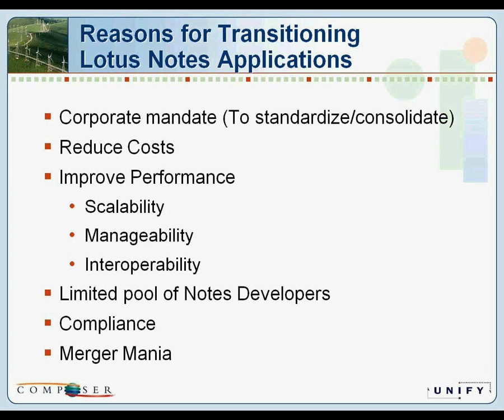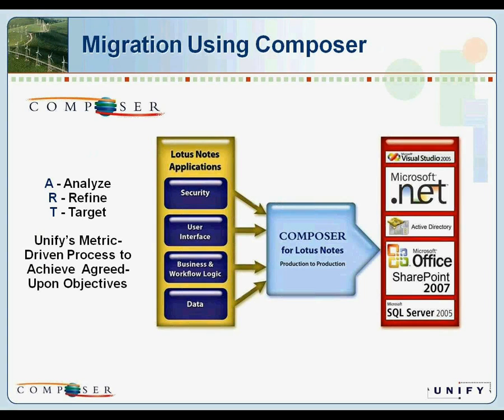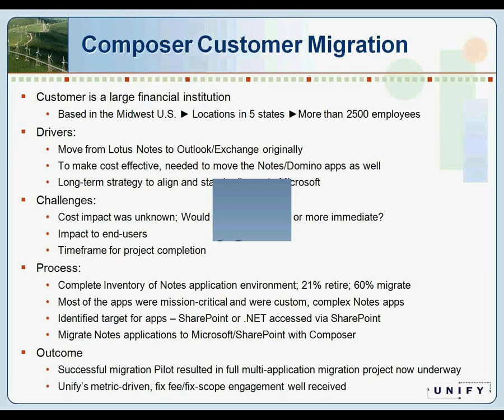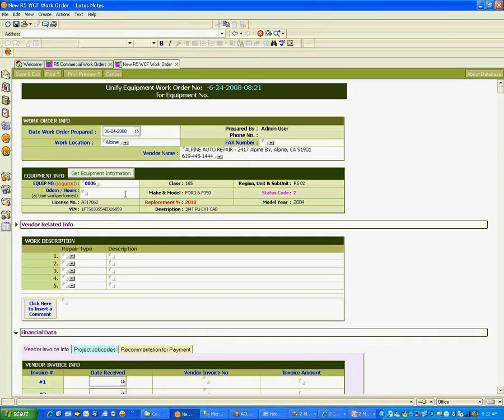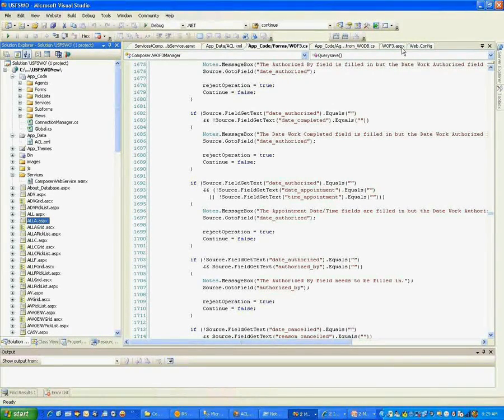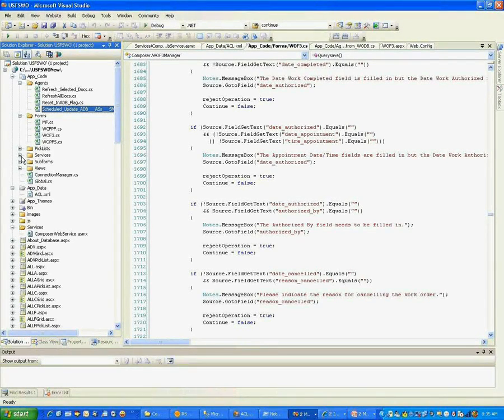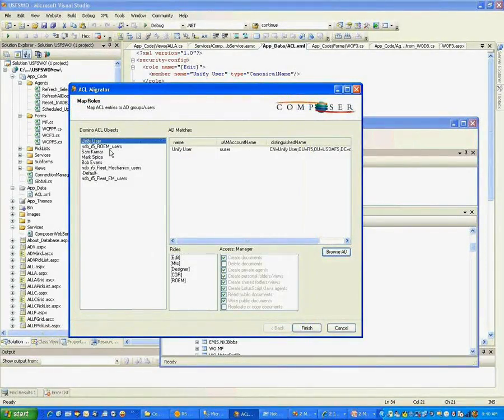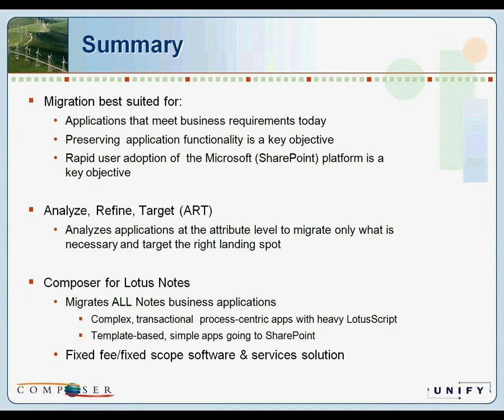Transform Your Lotus Notes Environment